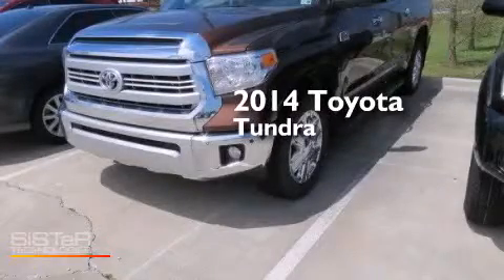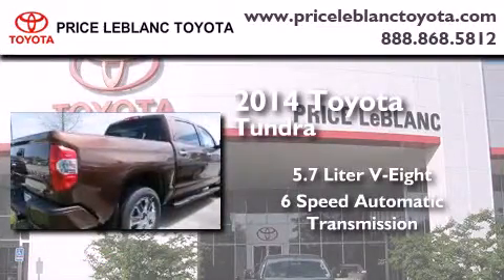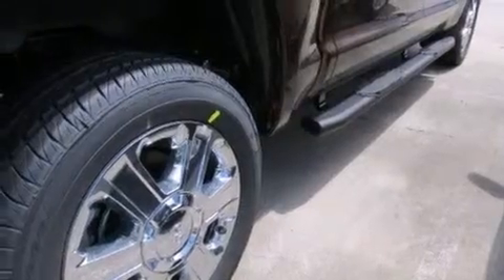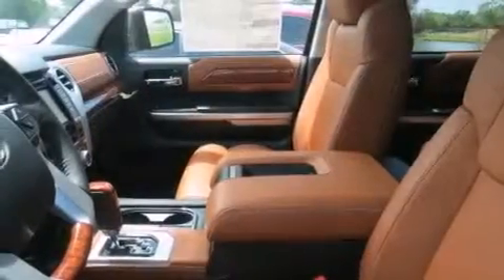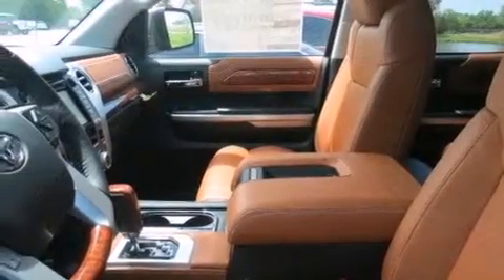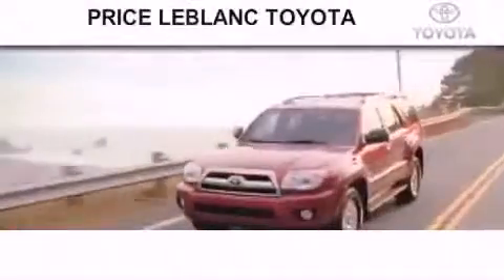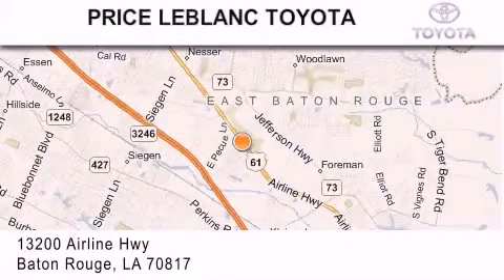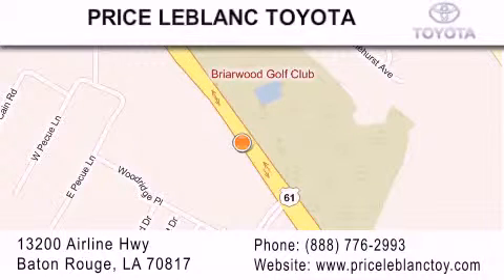2014 Toyota Tundra New Orleans LA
Year : 2014
 Make : Toyota
 Model : Tundra
 Engine : Regular Unleaded V-8 5.7 L/346
 Trans . : Automatic
 Exterior : Sunset Bronze Mica

 Interior : Red Rock
 Stock : 159526